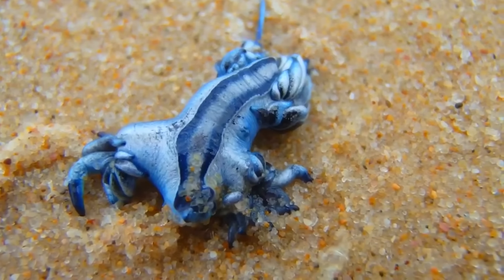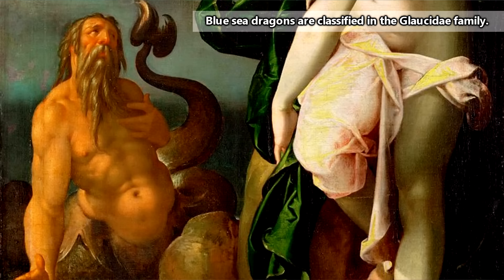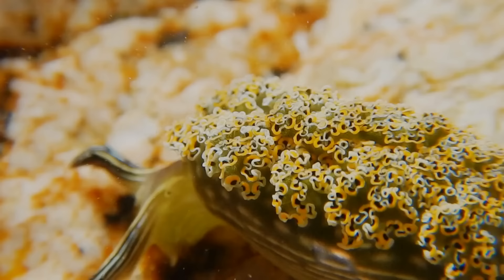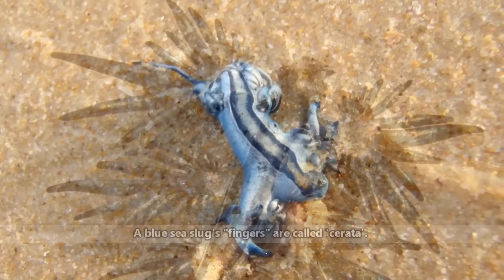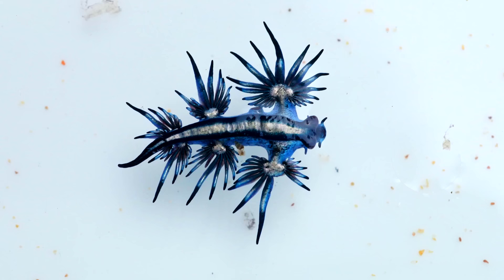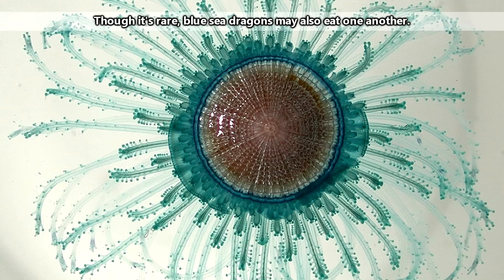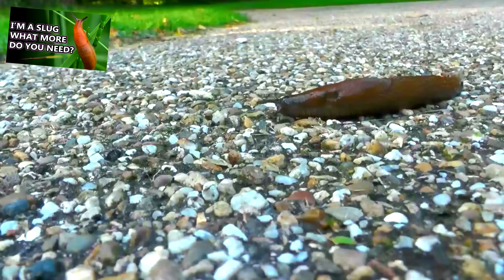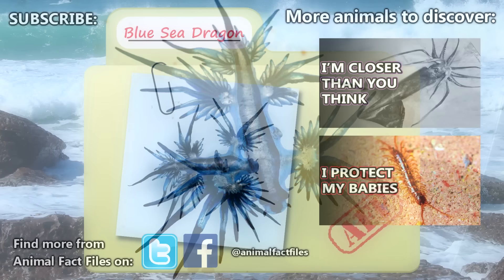Blue Sea Dragon facts: aka blue sea slugs | Animal Fact Files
Blue sea dragons, who are also known as blue sea slugs and sea angels, are small marine gastropods that float on the surface of the ocean. They eat cnidarians such as the Portuguese man of war, and like other sea slugs can utilize the stingers from its prey within its own body - meaning they can sting! Blue sea dragons look like something straight out of Pokemon, but they can be found in most of the oceans throughout the world!

Scientific Name: Family - Glaucidae
Range: Worldwide
Size: just over an inch (3cm) in length at maximum size
Diet: blue buttons, portuguese men-of-war, by the wind sailors, etc.
Life Span: ~more research needed~